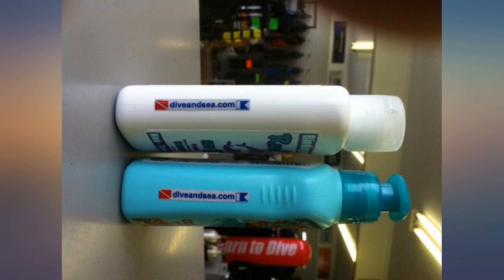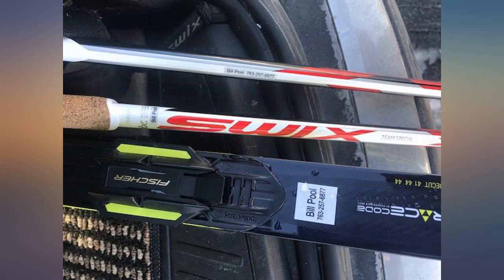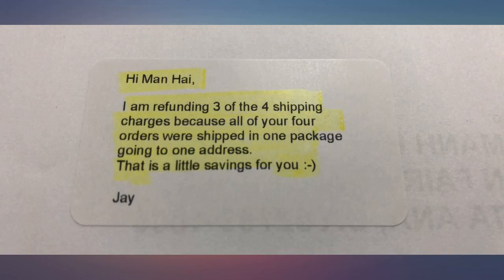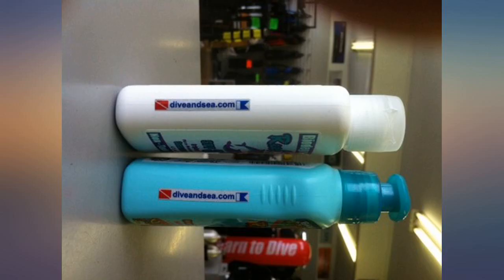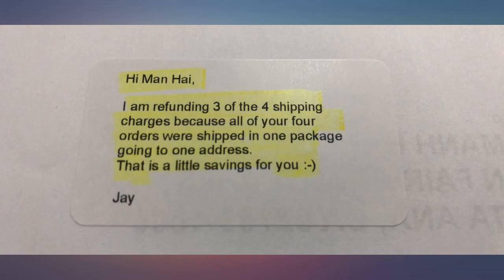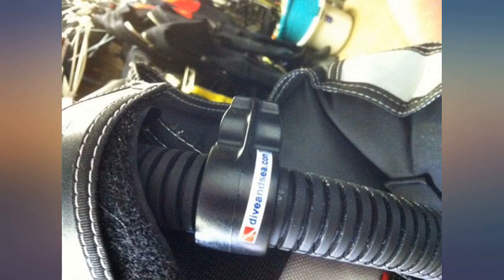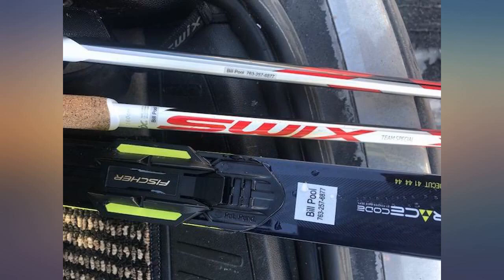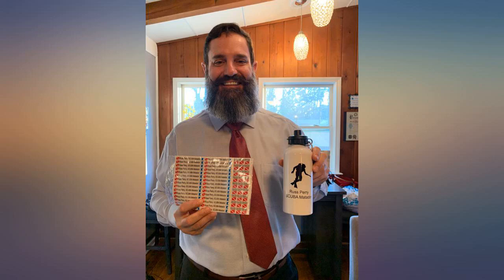Personalized Waterproof 3M Sticker Labels for Scuba Diving Gear, Boating Gear, review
Personalized Waterproof 3M Sticker Labels for Scuba Diving Gear, Boating Gear, Fishing Gear, Kayak Gear and Camping Gear

Main Features:
- Used in Scuba Diving as an effective means to identify gear in or out of the water. Also, ideal for use in all other outdoor recreational activities like fishing, boating, kayaking, camping, photography etc. Never lose your gear again because it was not labelled!
- Your personalized text/name should be 35 characters maximum. Possible text & logo compression should be considered if text is too long.
- Initial Design- Layout A: There are a total of 139 individual in pre cut and easy to peel off labels in every 8 3/8 x 10 3/4" sheet. 1) Long horizontal size (3" x 5/16")- 34 pcs. 2) Small horizontal size (1 1/2" x 3/16")- 45 pcs. 3) Small square size (9/16" x 9/16")- 30 pcs. 4) Large square size (13/16" x 12/16")- 30 pcs.
- VERY IMPORTANT: You will have to CUSTOMIZE your order by CLICKING the "Customize Now" button on the upper right hand corner. Please be aware that the product is IMPORTED and may take approximately 14 business days (AFTER proof approval) to be delivered to a U.S. address and 21 up to 28 days for an international address. Only ONE (1) Shipping Charge will automatically be applied for 2 or more orders provided that all orders are going to only one mailing address.